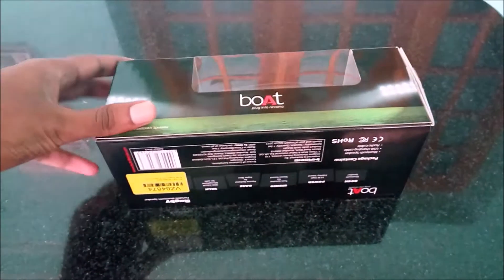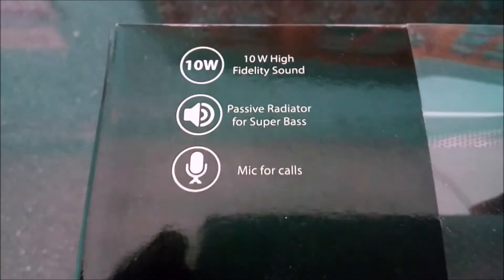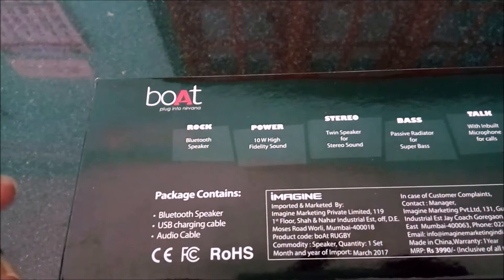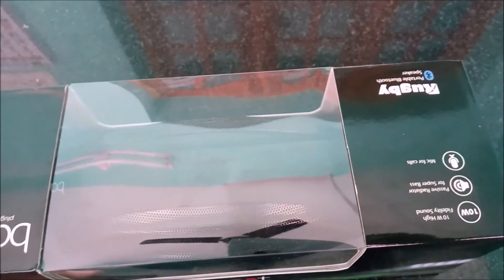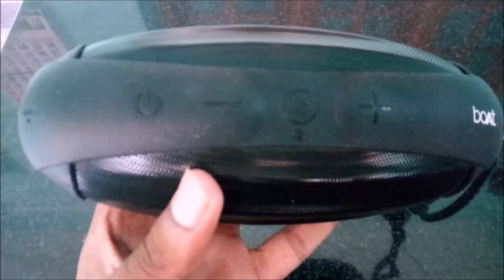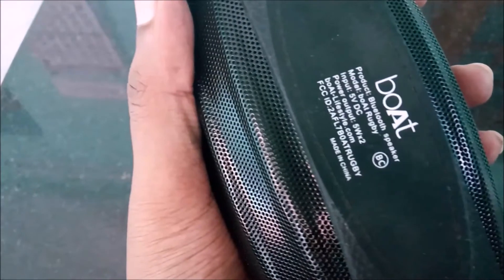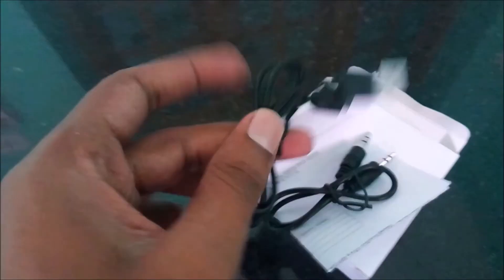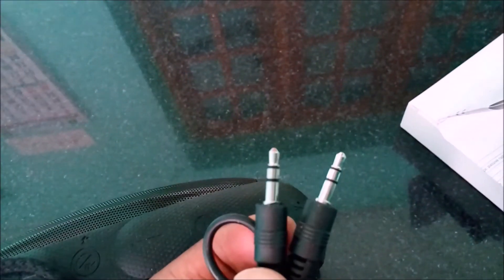BOAT RUGBY UNBOXING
Boat rugby portable speaker unboxing